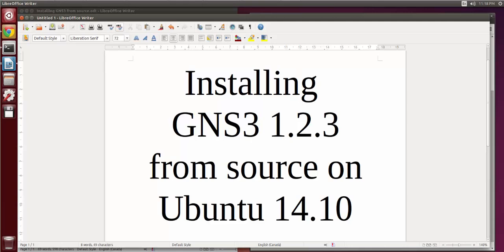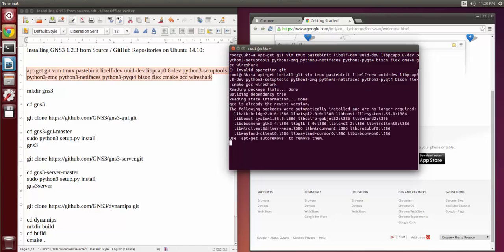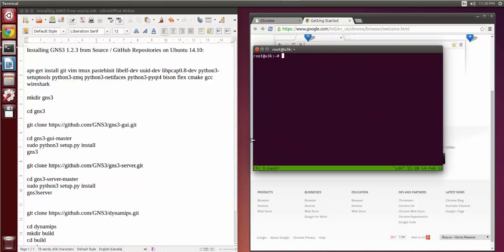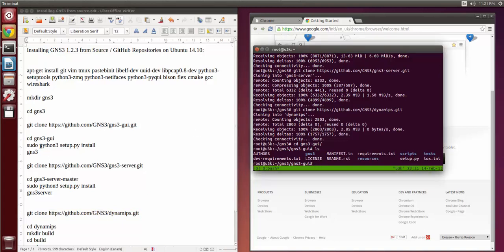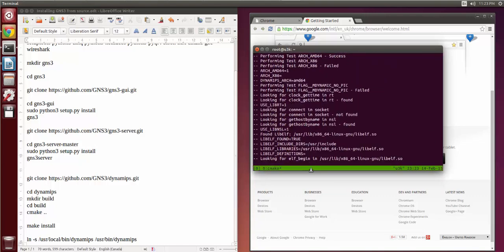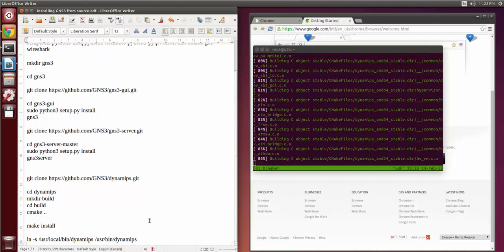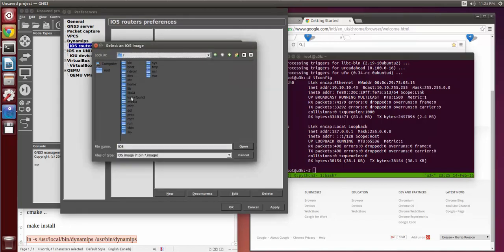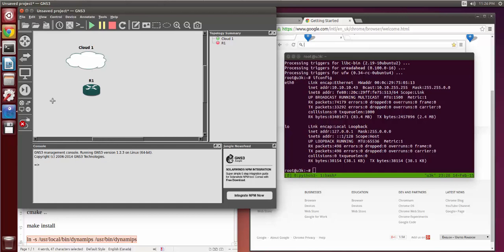Installing GNS3 1.2.3 from source on Ubuntu 14.10